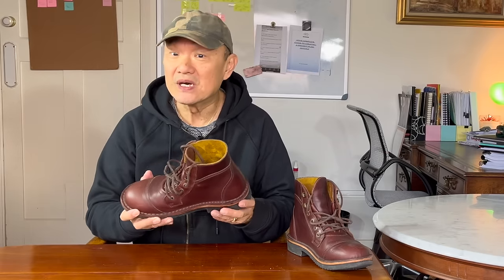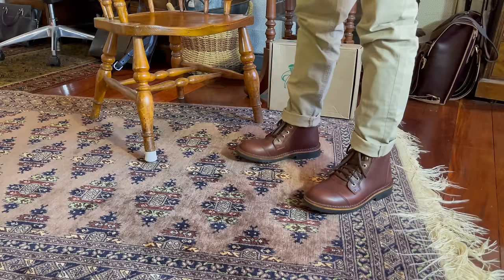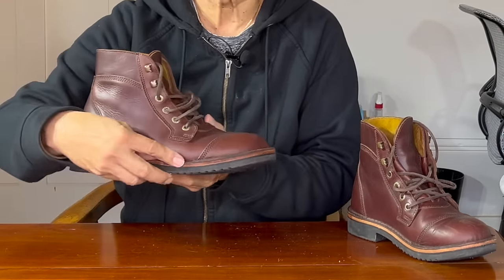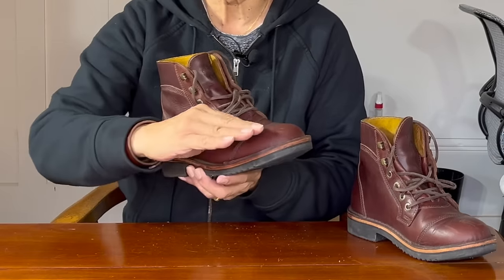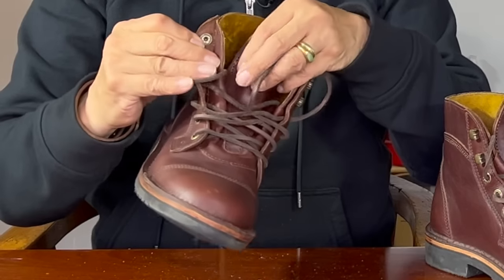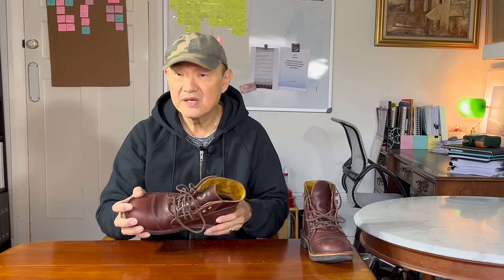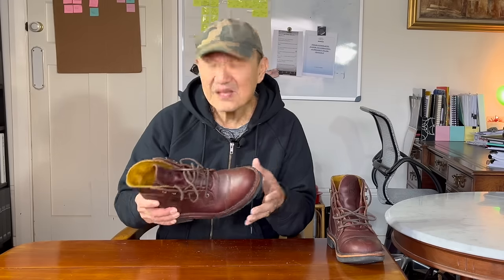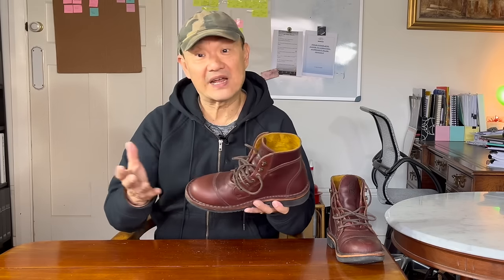Jim Green Numzaan Full Review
This is one of Jim Green's newer models, the Numzaan (Zulu word for "Leader"). This Walnut Veg Tan leather is a Sherman Tank!

Chapters
00:00 Introduction
00:27 Welcome
02:11 Style and aesthetics
04:30 Brand
06:23 Construction
11:23 Leathercare
12:37 Sizing, fit and comfort
16:18 Value
16:55 Summary